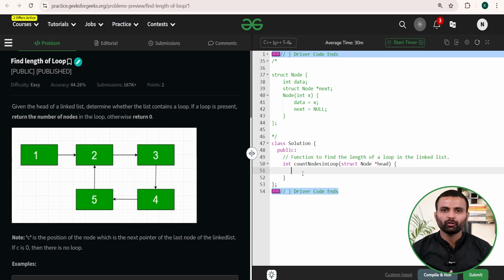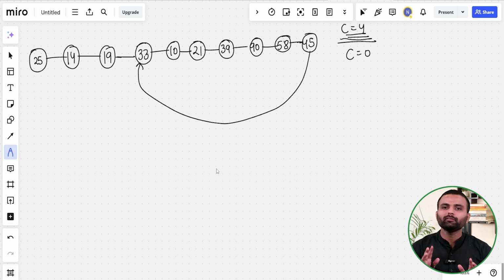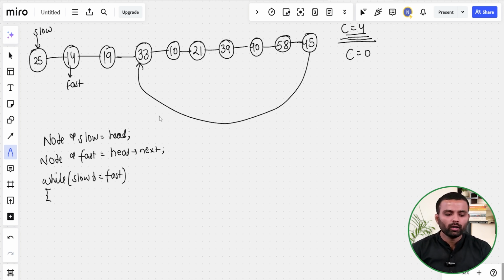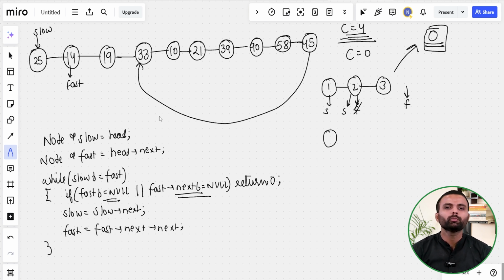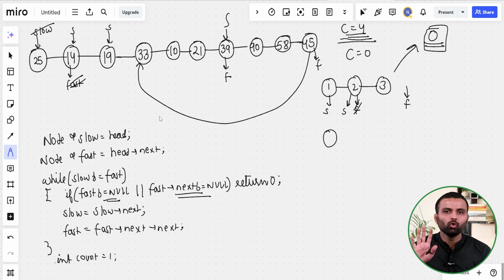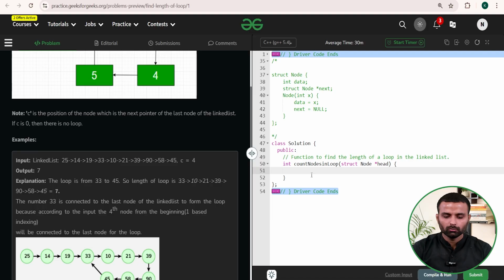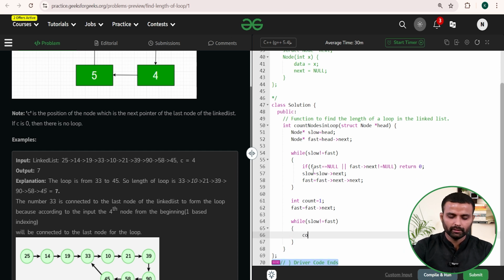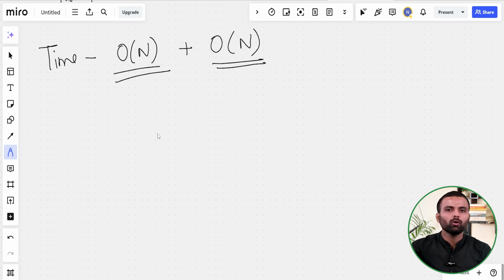POTD- 29/08/2024 | Find length of Loop | Problem of the Day | GeeksforGeeks